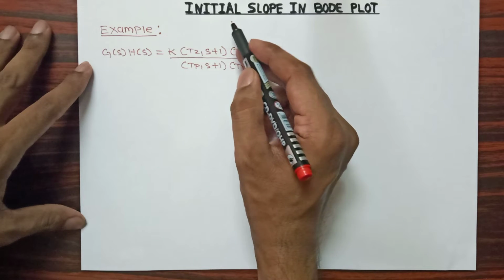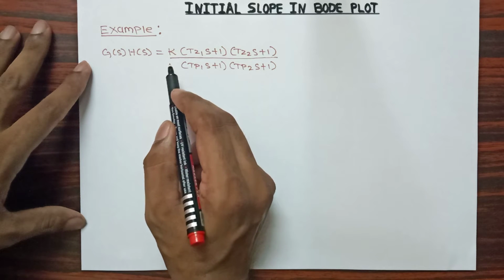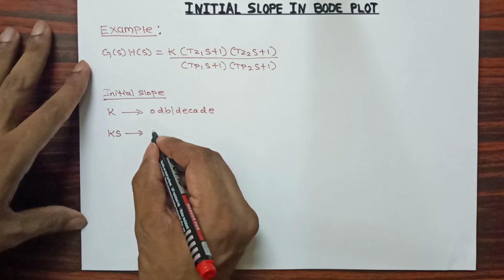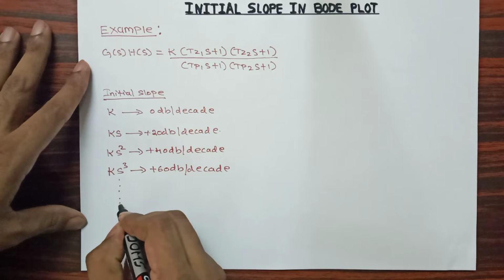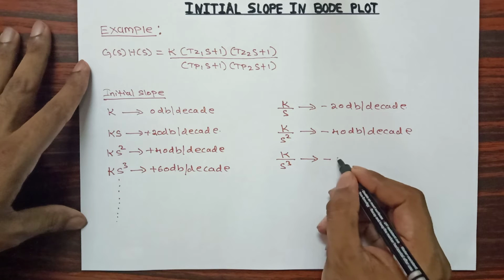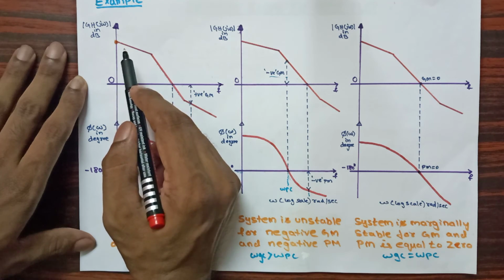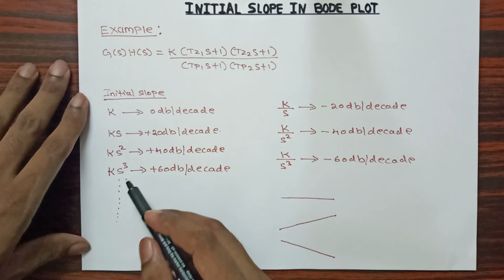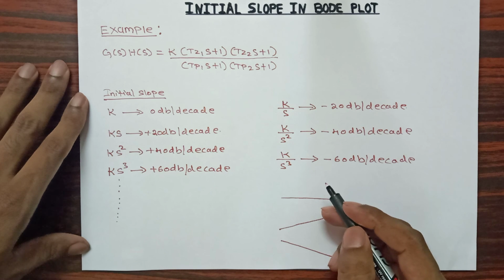Initial slope in Bode plot|Part-21 Stability Analysis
In this video we have discussed to calculate initial slope in bode plot